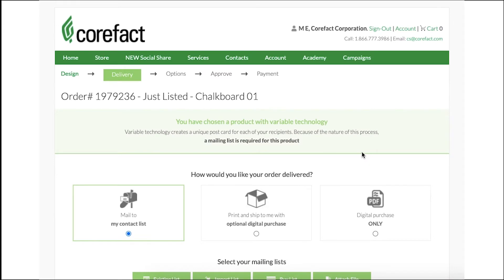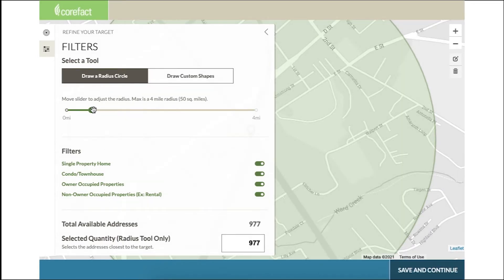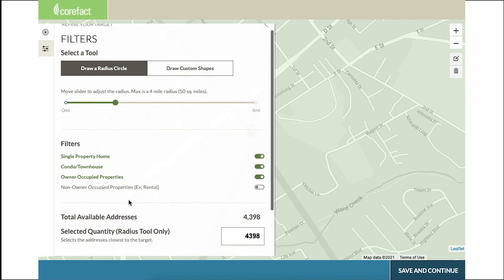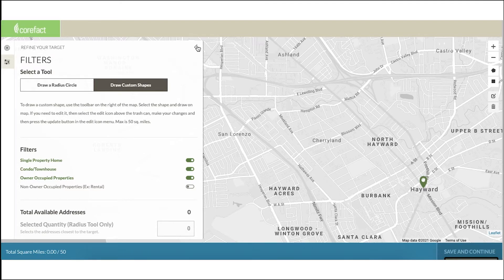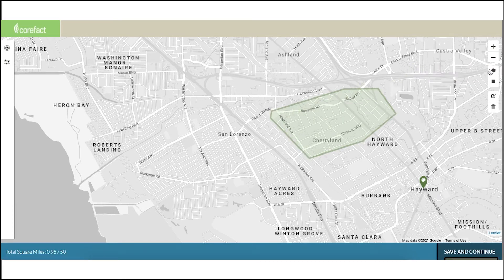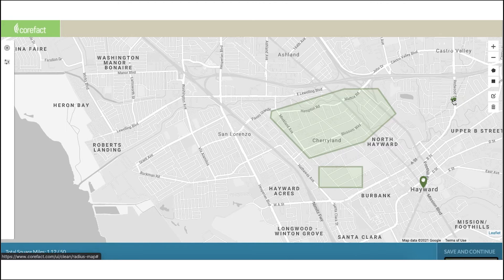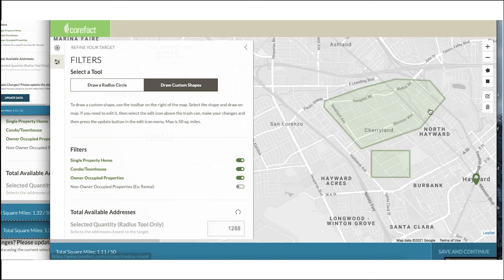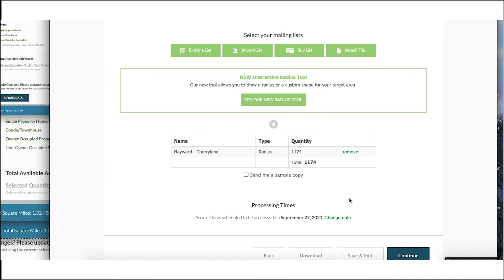How Do I Use The Mailing List Mapping Tool?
Our new radius tool gives you the power to create a mailing list that’s completely customizable. It can provide a more targeted, specific mailing list than a traditional radius list. Choose specific streets, cul-de-sacs, or even entire neighborhoods you’d like to target within the same mailing list.

Watch our demo video to learn how to use this powerful tool, or keep reading to see step-by-step what the capabilities are!